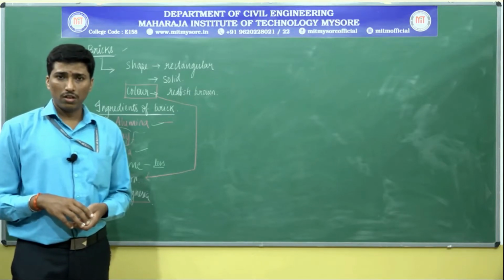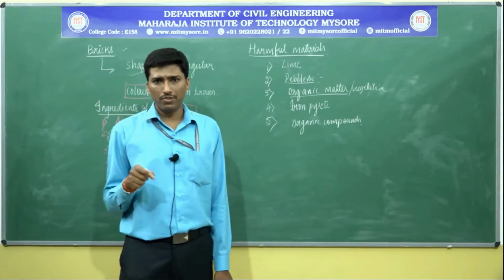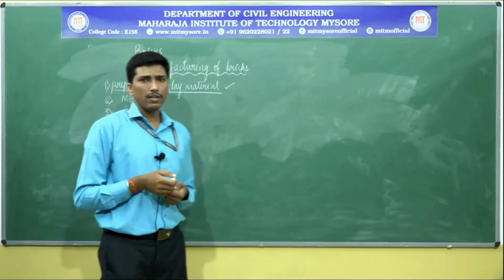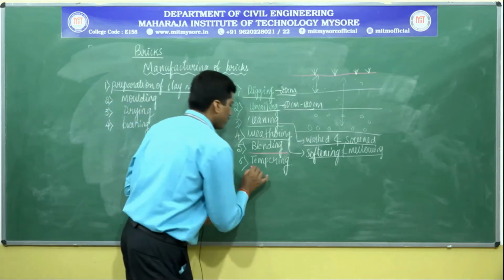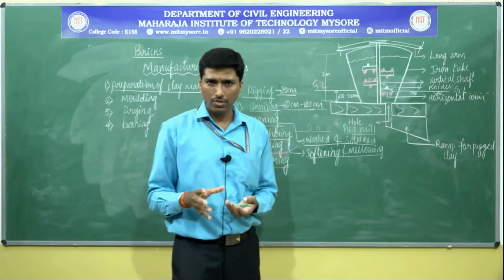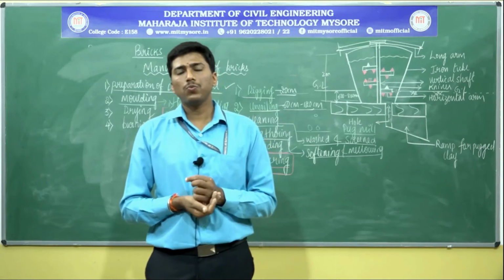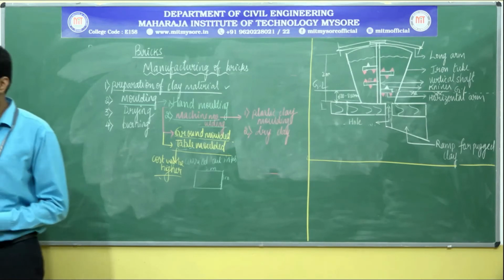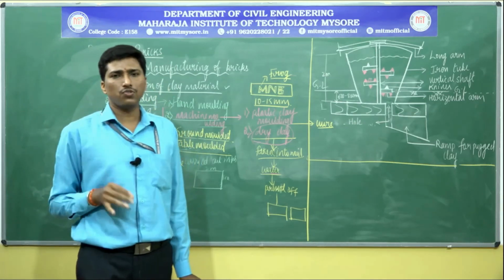Bricks , Manufacturing| 3 sem|BMC( 18CV34)|Module-1| Session 5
This Lecture enunciates the types of burning carried out  for large and small scale, reuqirement of bricks for construction purpose based on its classification